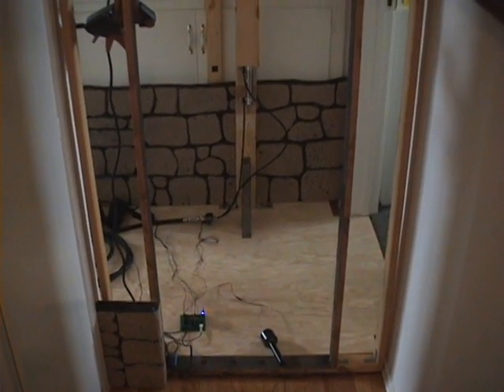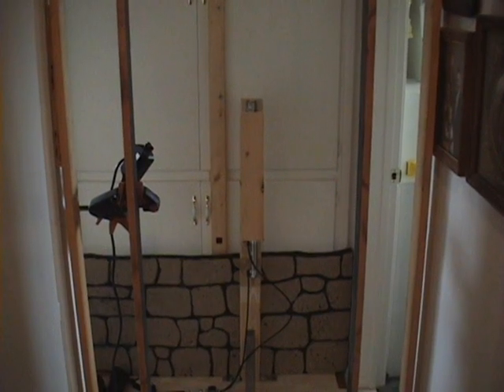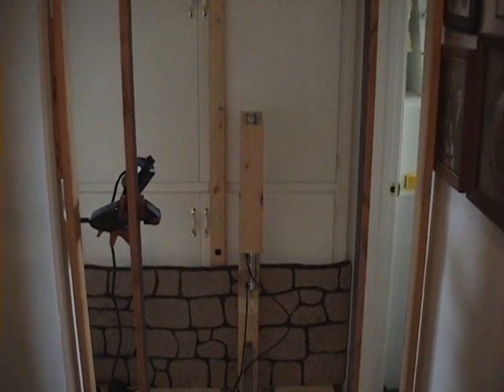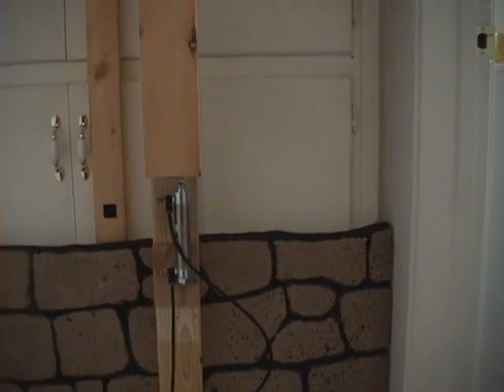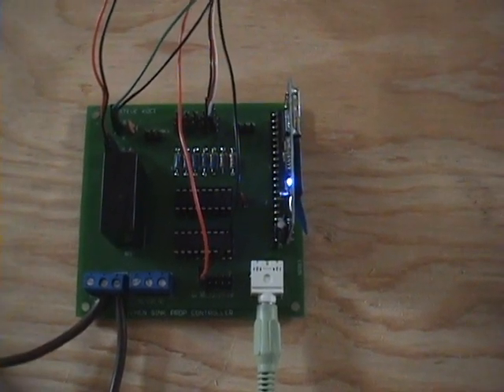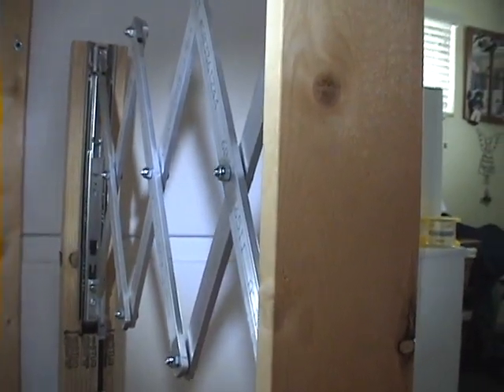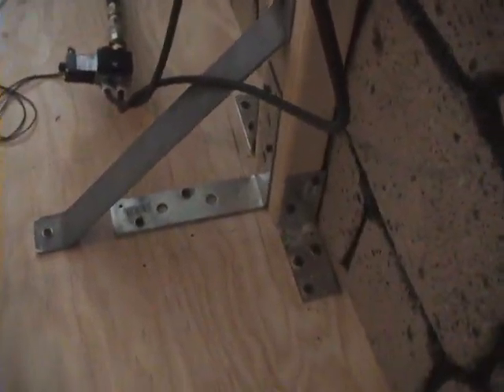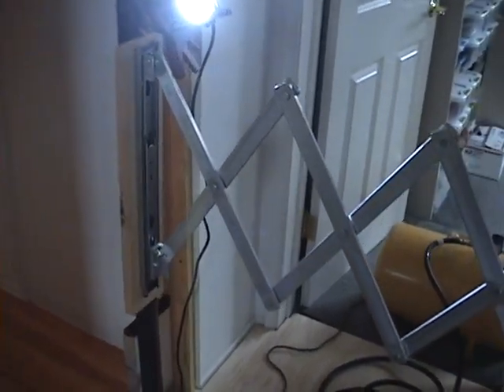Pneumatic Scissor Halloween Prop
This Pneumatic Scissor Halloween Prop is an upgrade to a prop that I felt needed some more action so I've added a pneumatic scissor to it.  It's controlled by a Picaxe controller I designed with multiple inputs and outputs so that it can be used for just about any prop I design.

If you liked this video and want more info on building pneumatic props, make sure to check out the playlist on all the pneumatic prop videos